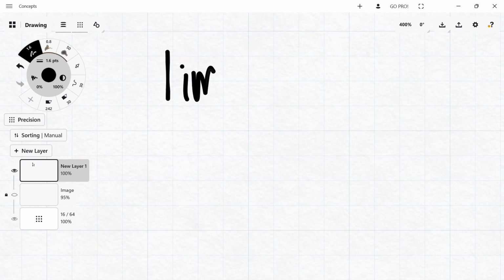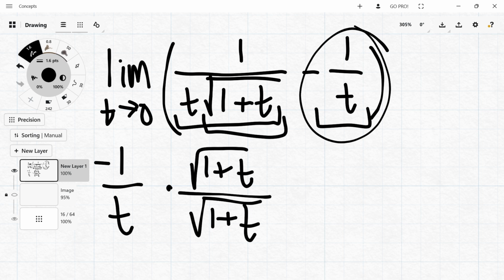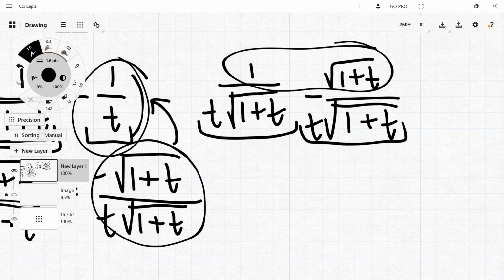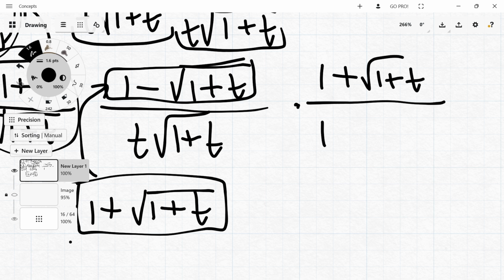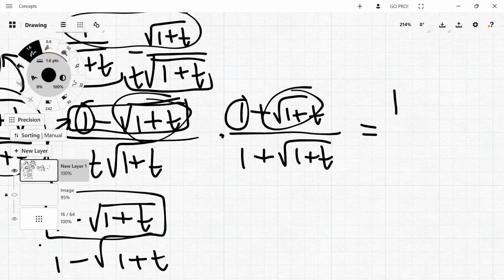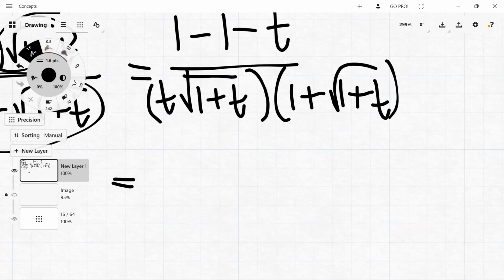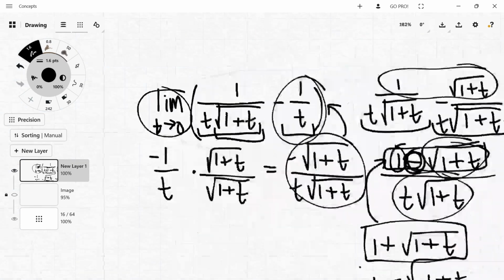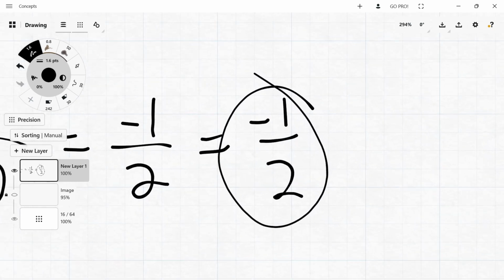Evaluating Radical Limits Using Conjugates (Calculus I) - Quenten Sheldon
Let me know if you have any questions and if you enjoyed the video/want me to work out more problems!
Have a great day and I hope this helps you!